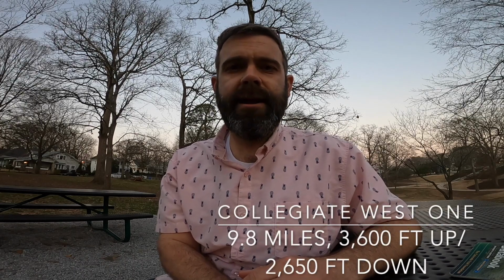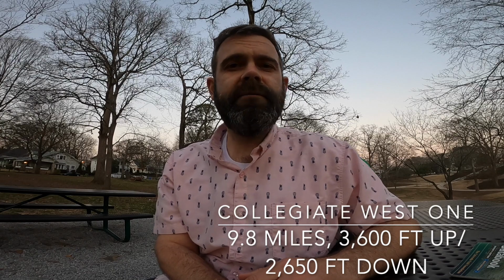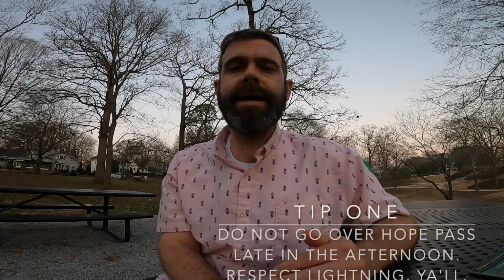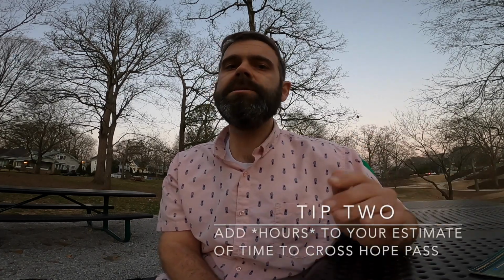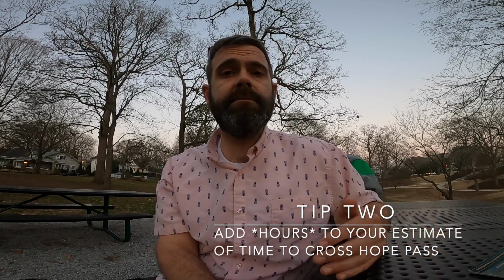Colorado Trail Planning Guide Collegiate West One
Here are some helpful tips for beginner backpackers and thru-hikers planning their travels through the Colorado Trail backcountry via the Collegiate West rather than Collegiate East. Enjoy and be safe!